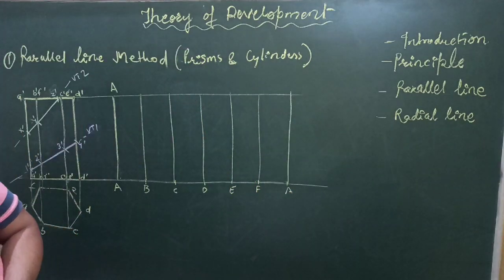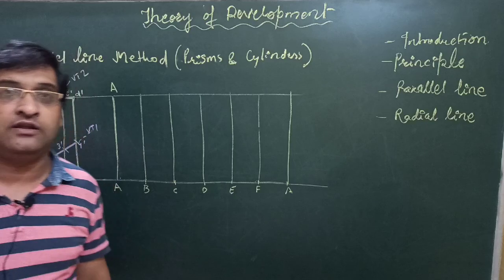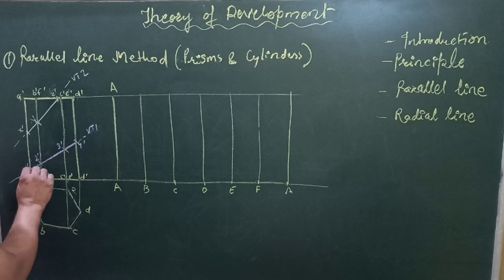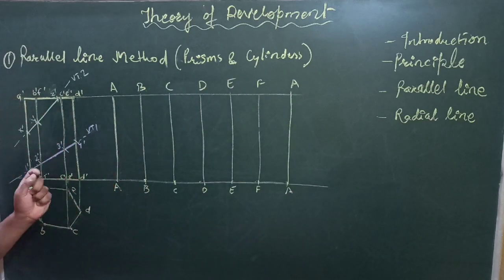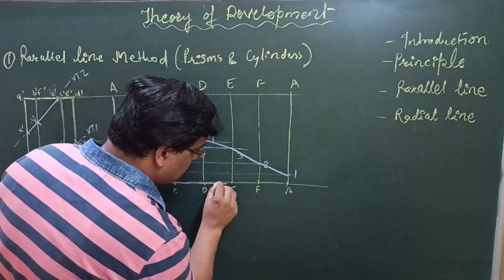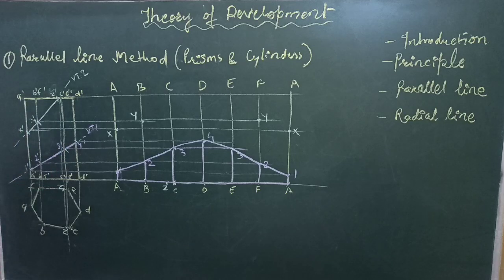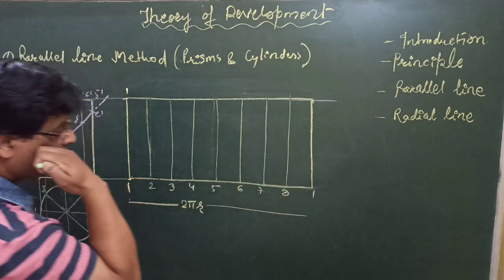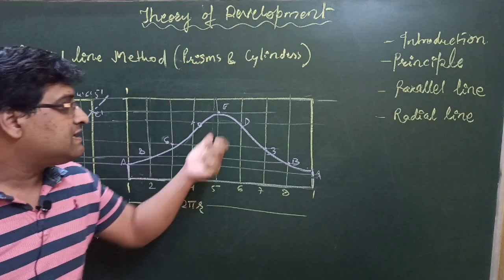Development of Surfaces of Solids (part 1) Theory and Parallel Line Method by Dr. Ajay Verma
This video introduces Theory of Development of Solids and also explains Parallel Line Method of Development of Surfaces of Solids like Prisms and Cylinders in Engineering Drawing or Engineering Graphics.